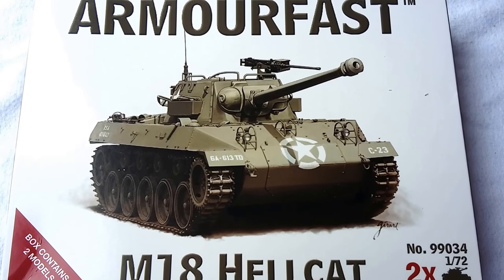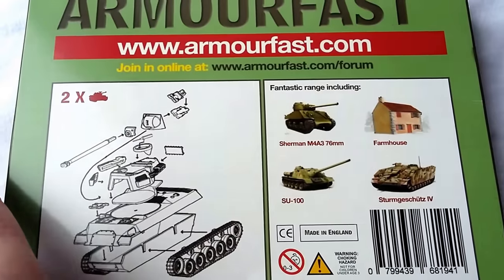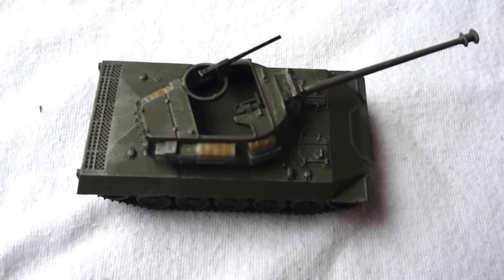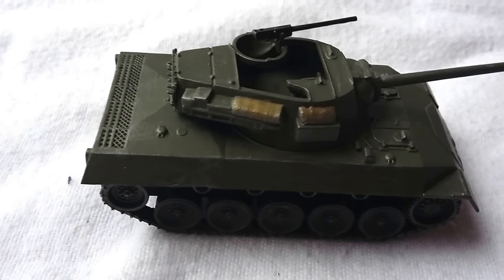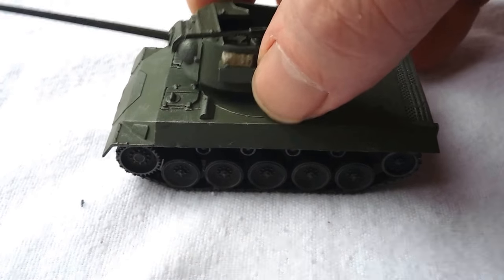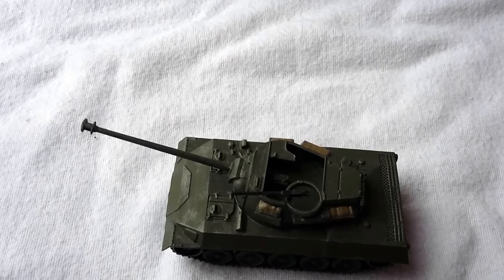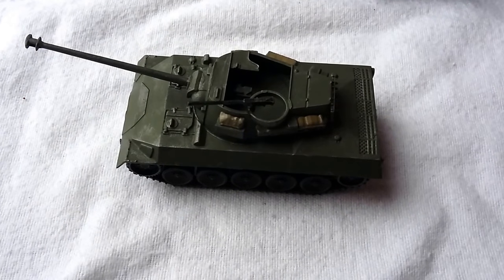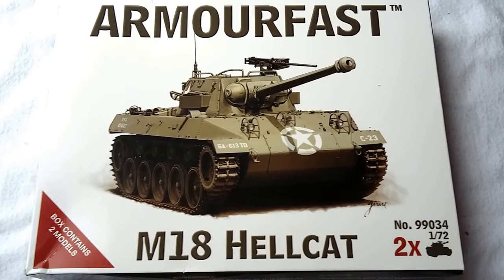Armourfast M 18 Hellcat Tank Destroyer 1/72 Scale Review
Armourfast's 2018 release: M18 Hellcat in 1/72 scale. Please Note: I may have stated in the video that the M36 Jackson had a 76mm Gun, it did in fact have a 90mm gun. The model M36 displayed in the video for size comparison is by Fujimi, I had thought it was Hasagawa or Tamiya.